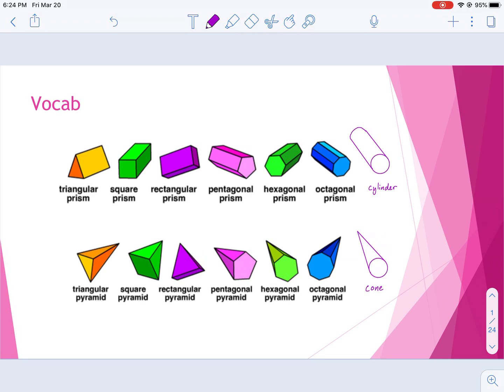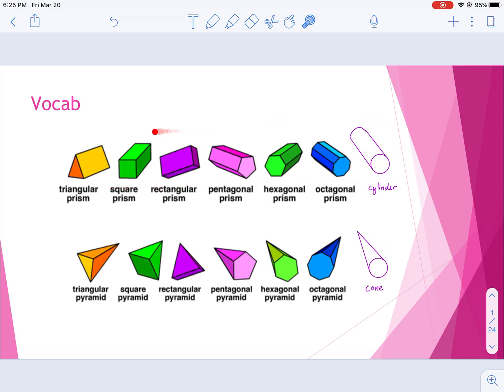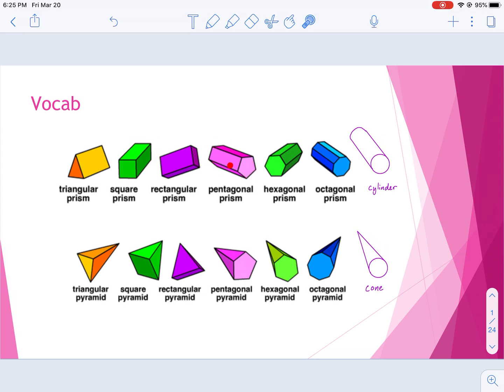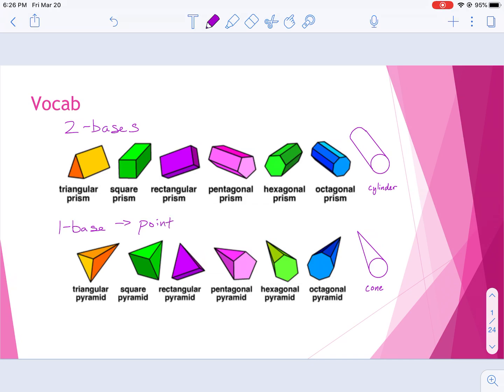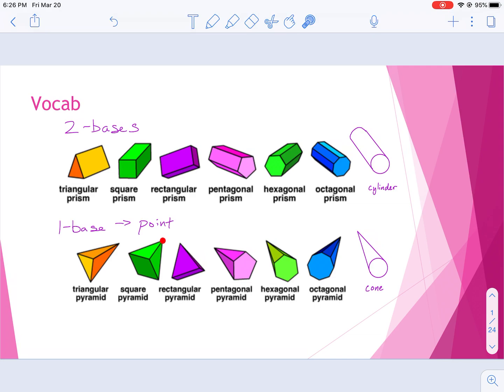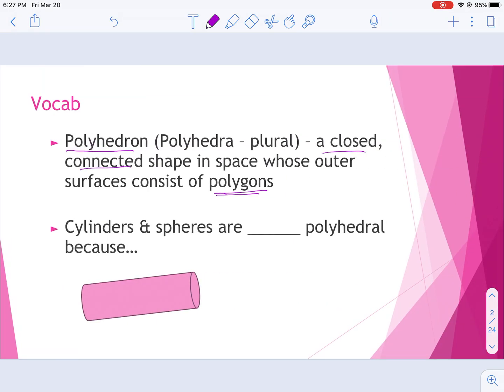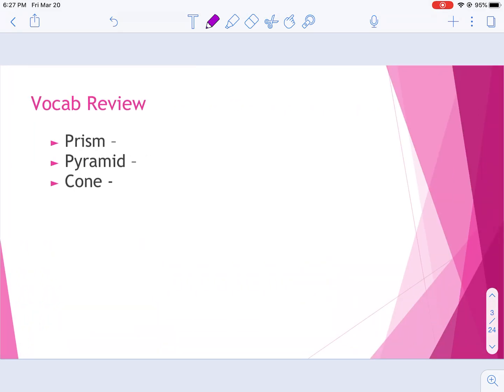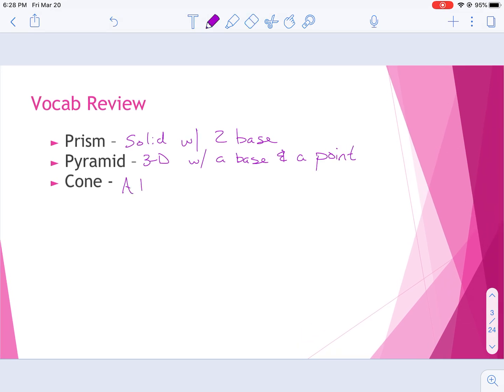Naming 3-D Solids